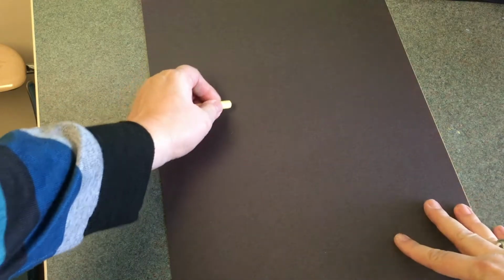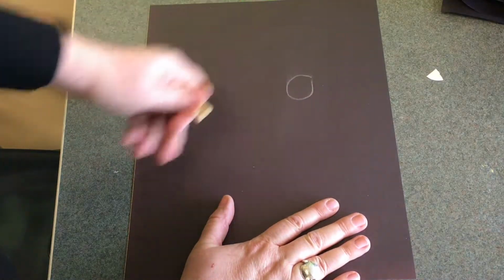Chalk Pastel Abstract Still Life Part 1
Create a abstract chalk pastel still life with me!  Join me with these easy and simple directions to create a chalk pastel still life with my step by step tutorial.